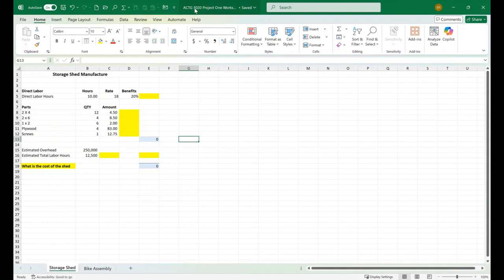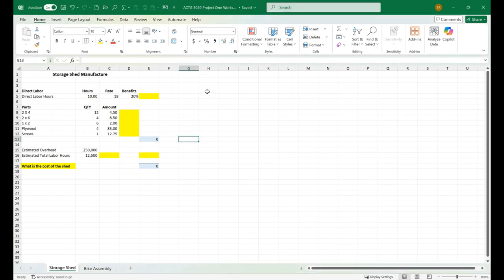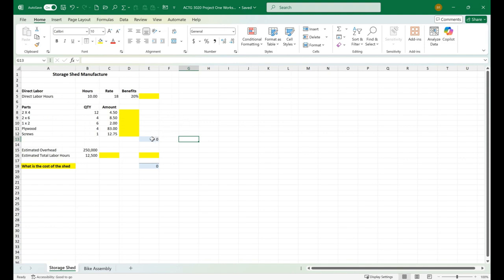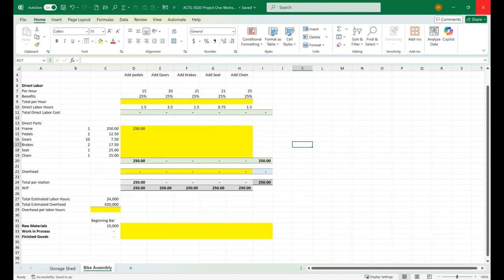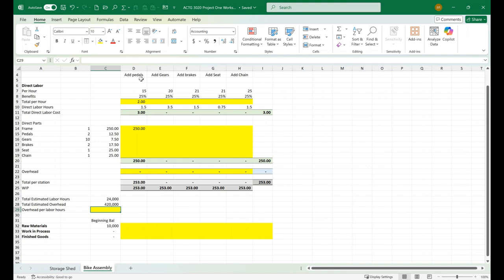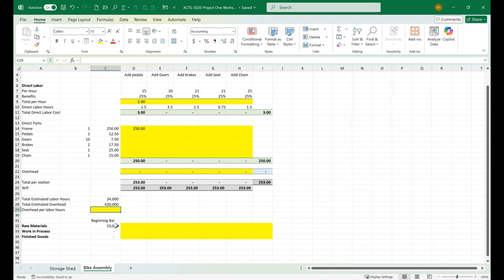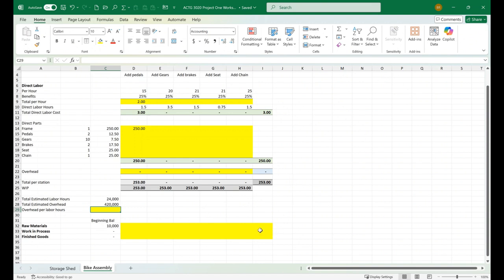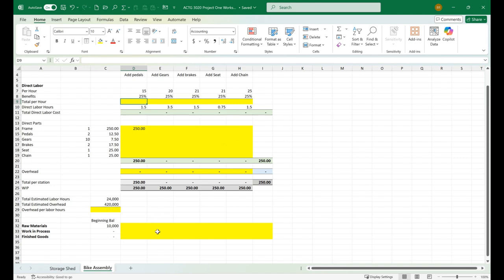MTSU ACTG 3020 Project One Instructions